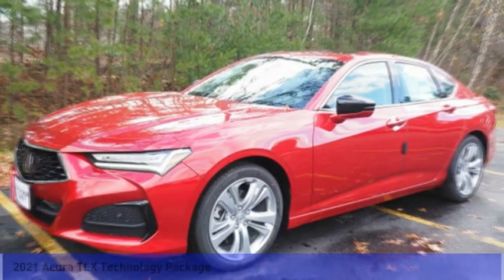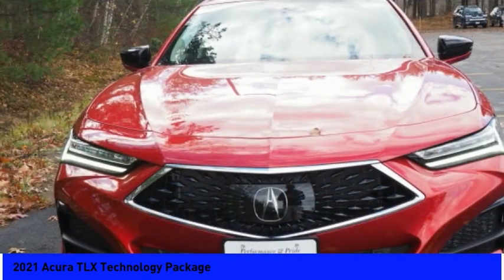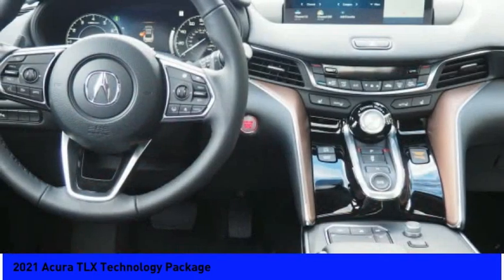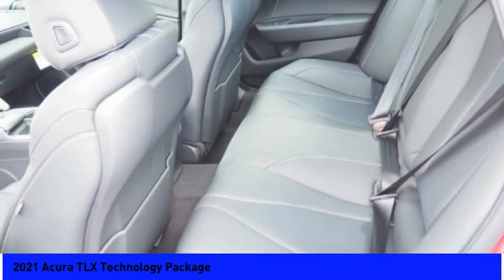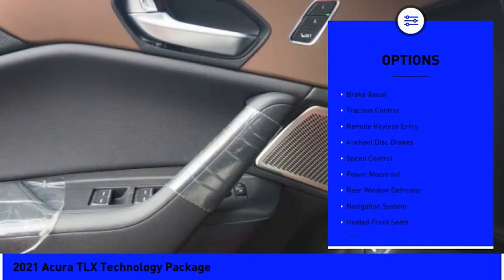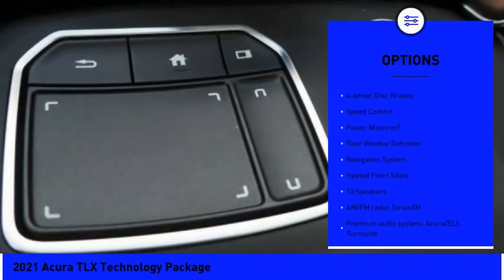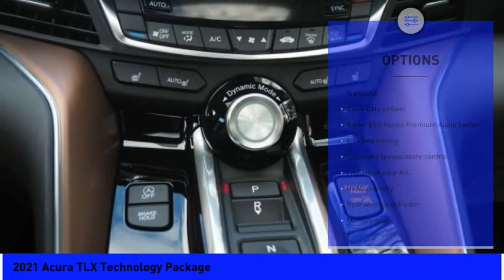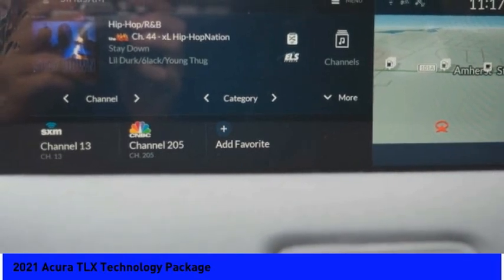2021 Acura TLX Technology Package 5498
2021 Acura TLX Technology Package

Sunnyside Acura
482 Amherst st

Performance Red Pearl 2021 Acura TLX SH-AWD with Technology Package, 2.0L 4-Cylinder Turbo, 10-Speed Automatic Transmission, Acura Navigation System with 3D View, Jewel Eye LED Headlights, Apple CarPlay/Android Auto, Integrated Dynamics System (IDS) with Individual Mode, Double-Wishbone Front Suspension, True Touchpad Interface with 10.2 HD Display, 13-Speaker Acura/ELS Studio Premium Audio, IconicDrive LED Ambient Interior Lighting, AcuraWatch with Traffic Jam Assist, Acura Sport Seats with 12-way Power Adjust, Ebony Perforated Milano Premium Leather-Trimmed Interior with Contrast Stitching, Heated Front Seats, Power Moonroof,  19 x 8.5 Sparkle Silver Metallic Interwoven Alloy Wheels (255/40 R19 High Performance All-Season Tires), Front and Rear Parking Sensors, Blind Spot Information System, Rear Cross Traffic Monitor.brbrRecent Arrival!